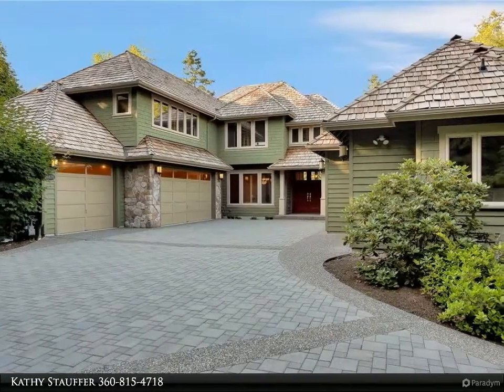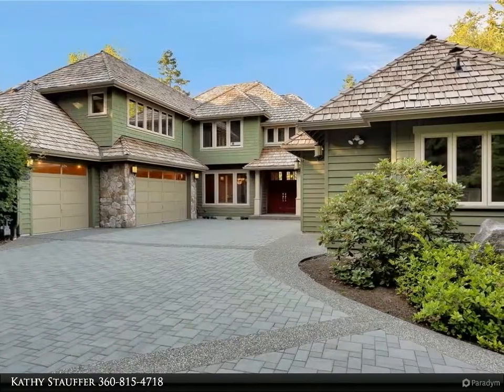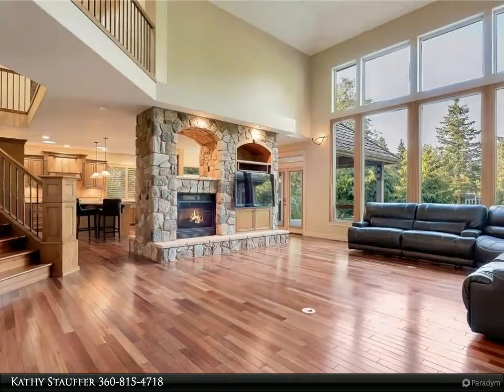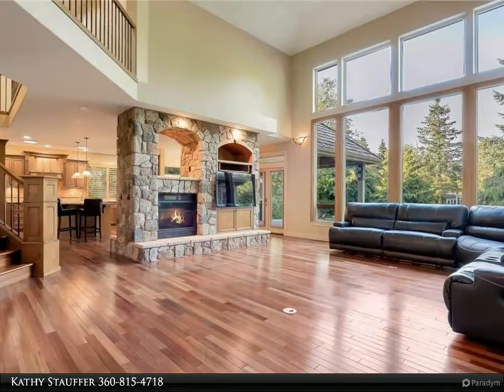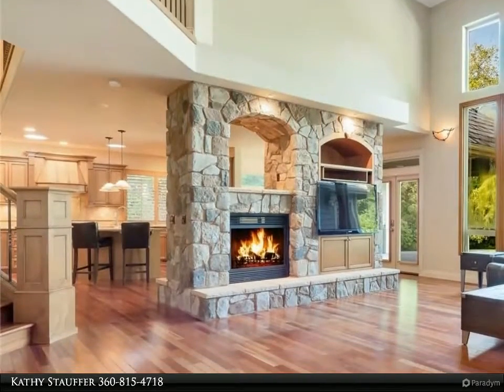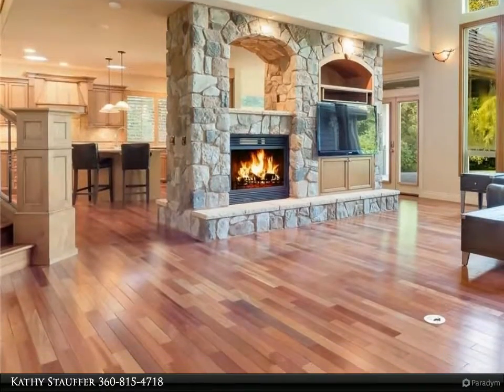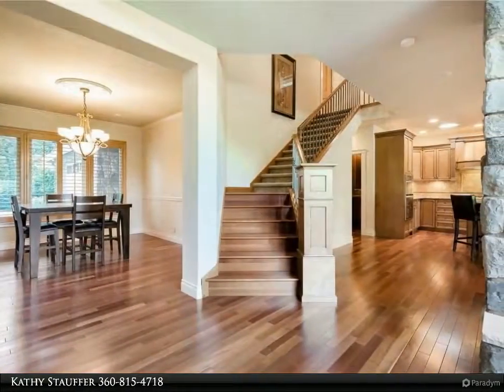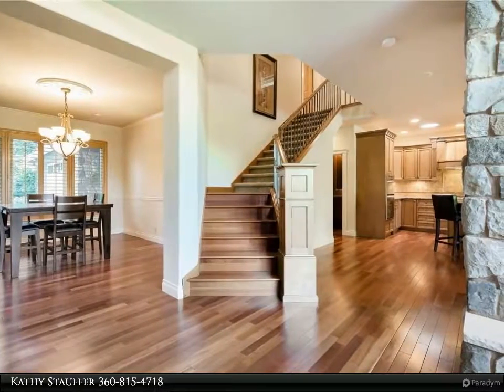8870 Cormorant Ct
Six car garage is something to see off this private winding driveway on a cul-de-sac showcasing a custom home on Semiahmoo's championship course. Quiet, private, & comfortably located off the 17th fairway, this home is a real crowd favorite; offering a main floor master, spacious open kitchen to Great Room, luxury finishes & the much sought after covered patio. Did I mention the 6-car garage even has it's own bathroom? Looking for a luxury home & a shop...look no further! You must see this one!

Kathy Stauffer
Windermere Real Estate/Whatcom, Inc.